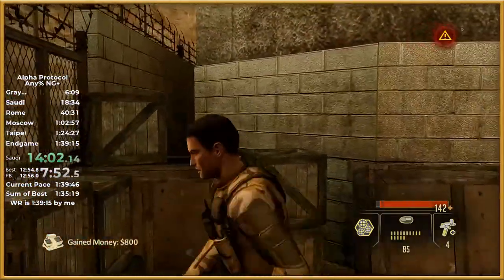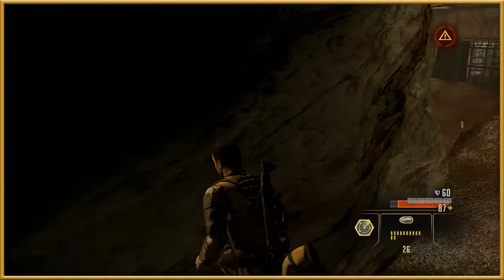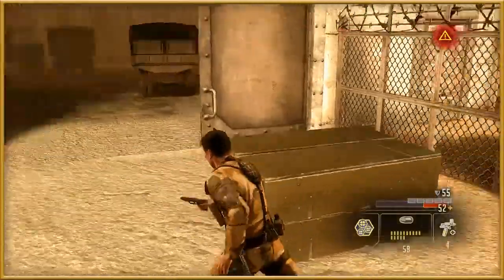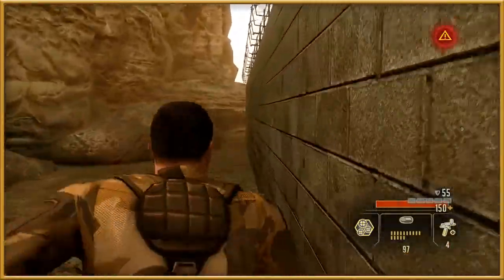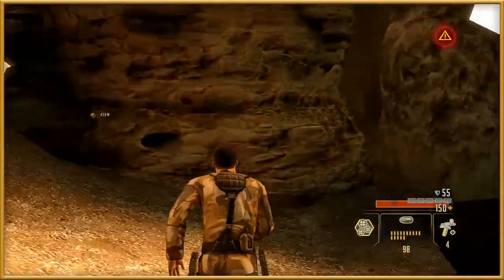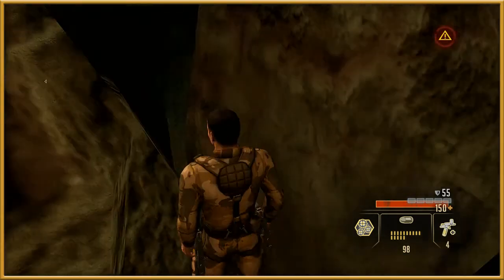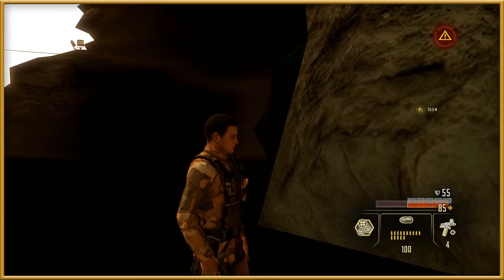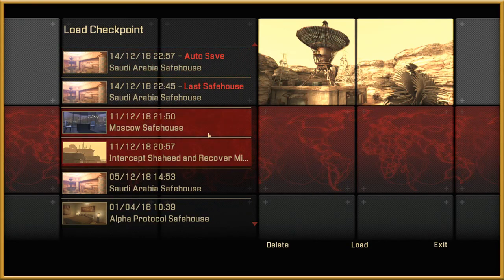breaking out of bounds in Alpha Protocol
This glitch is completely useless but it did help to figure out how the game's engine works